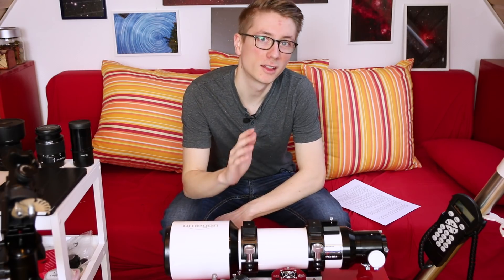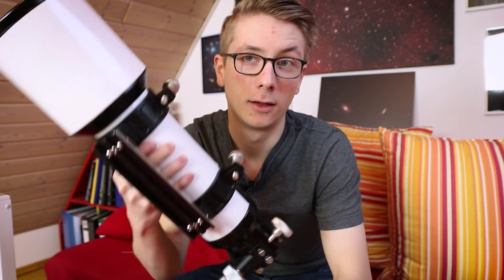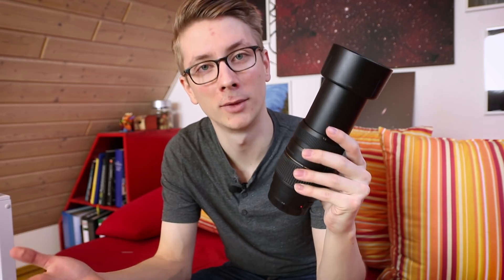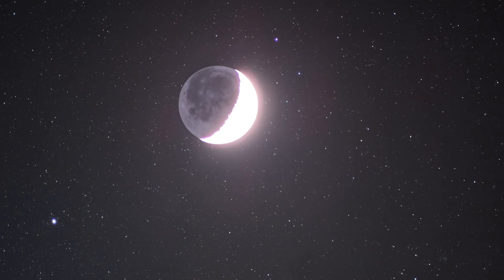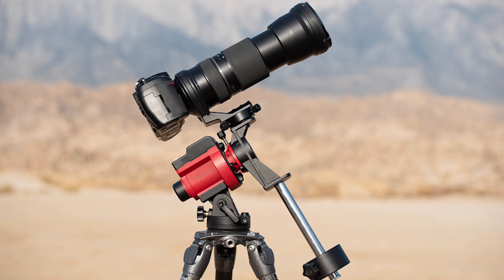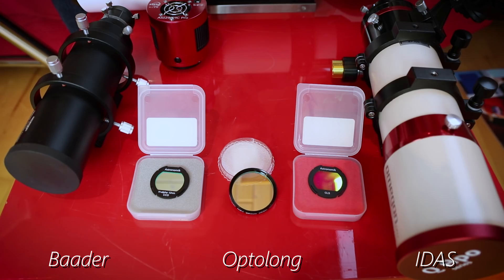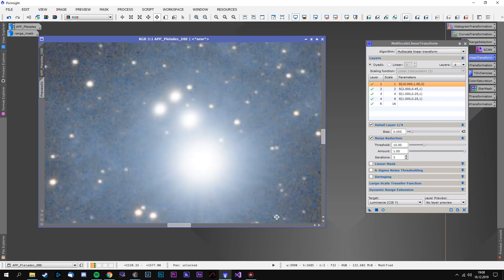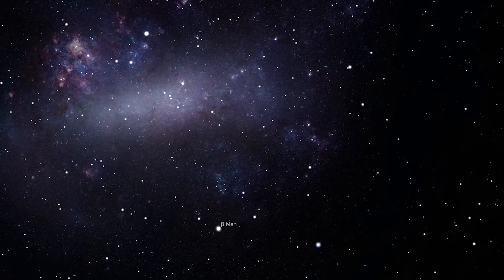Astrophotography Tutorial for Beginners (DSLR, Telescopes, and more)